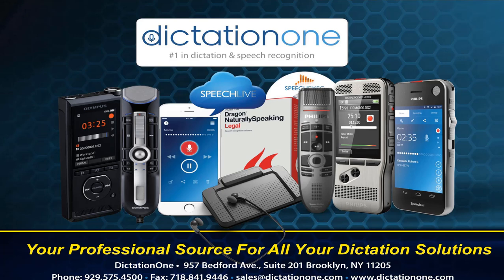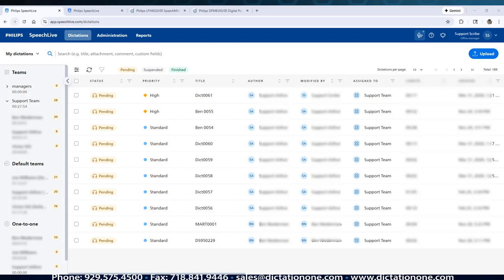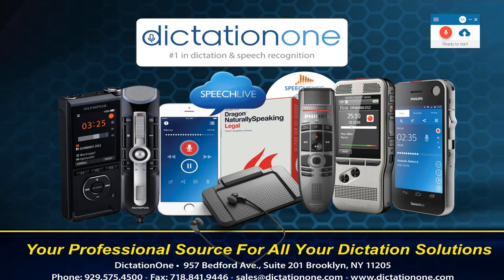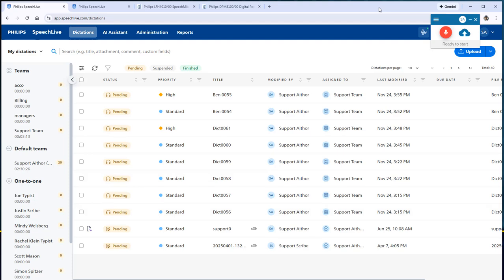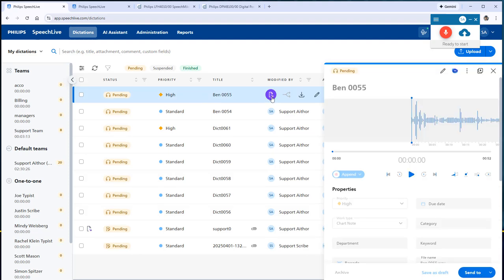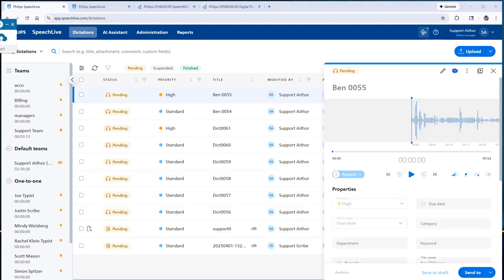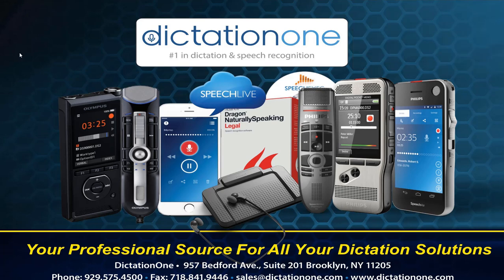From Analog to Cloud: How Philips Pocket Memo Works with SpeechLive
Upgrade your dictation workflow from analog tapes to a modern, secure cloud solution.
In this video, we walk through how the Philips Digital Pocket Memo (DPM) works seamlessly with Philips SpeechLive—from recording to transcription.

You’ll learn:

✅ How to record using the Pocket Memo
✅ How dictations automatically upload to SpeechLive (no cables required with Wi-Fi models)
✅ How files are routed instantly to your transcriptionist
✅ How the transcriber receives, types, and completes jobs in SpeechLive
✅ Options for priority flags, deadlines, and status tracking
✅ How SpeechLive eliminates tape handling, delays, and lost dictations

Whether you’re moving away from analog or looking to streamline your existing workflow, this step-by-step overview shows how fast and simple the transition can be.

Ready to modernize your dictation process?